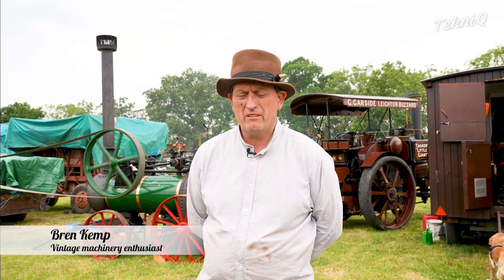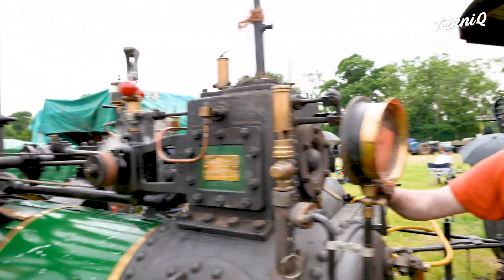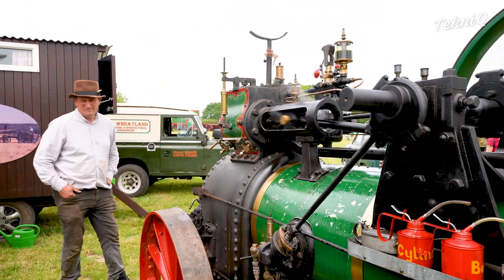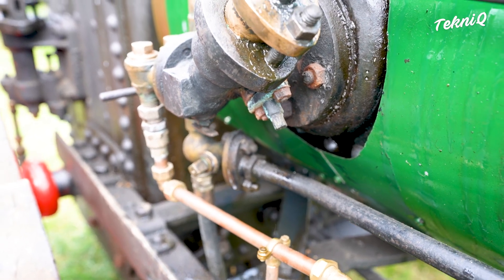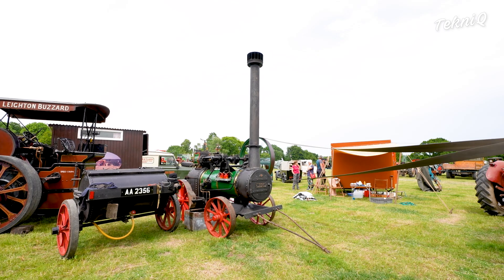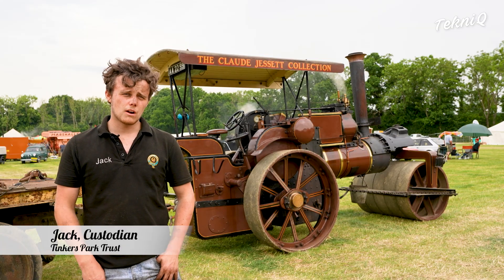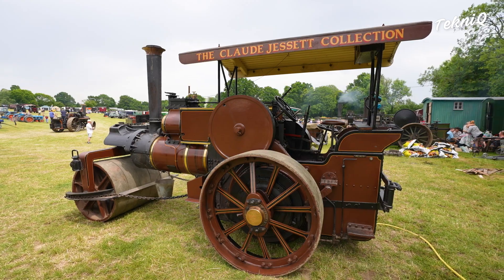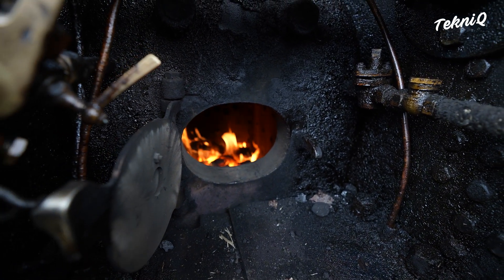Exclusive Interview With Steam Tractor Operators During the High Weald Steam Working Weekend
Interesting interview we made of Toby , Bren and Jack  during the High Weald Steam Working event this year.

Enthusiasts will always have things to say !